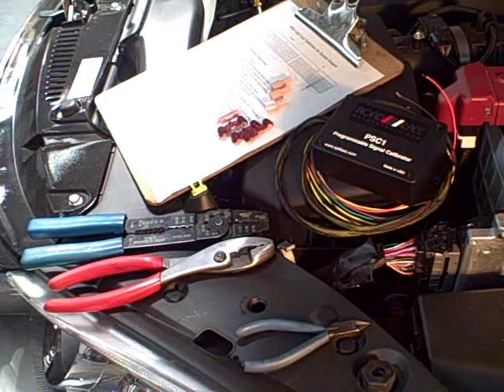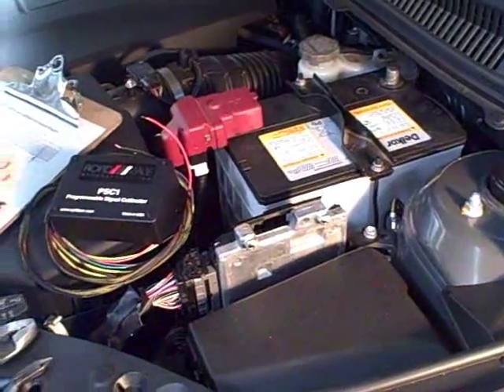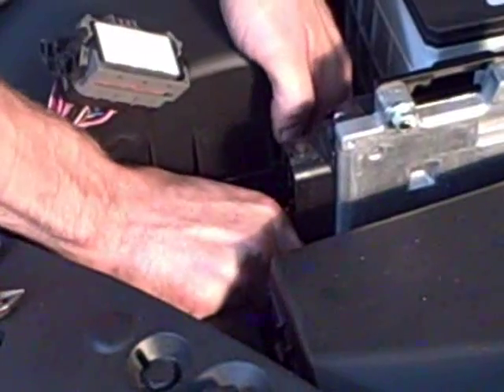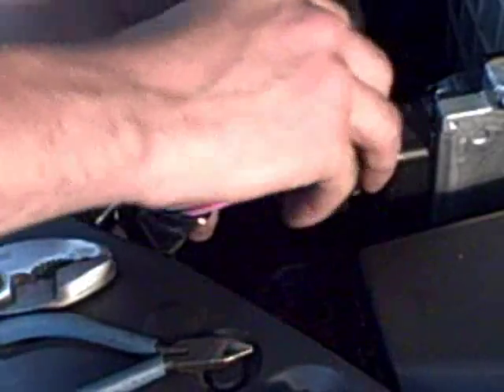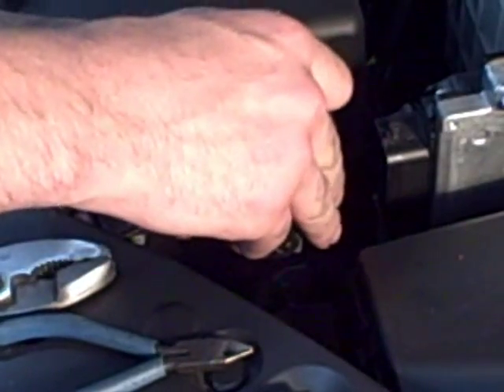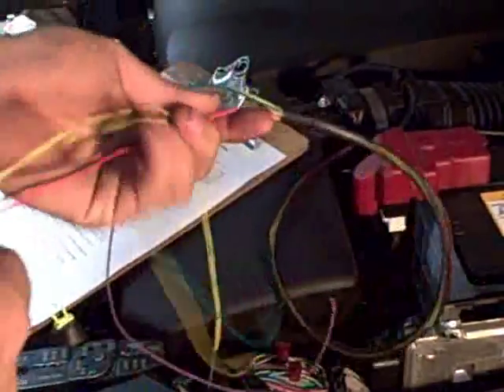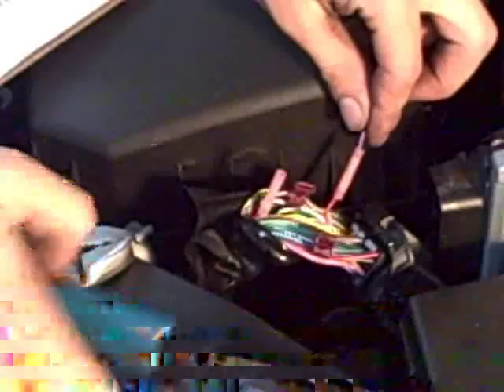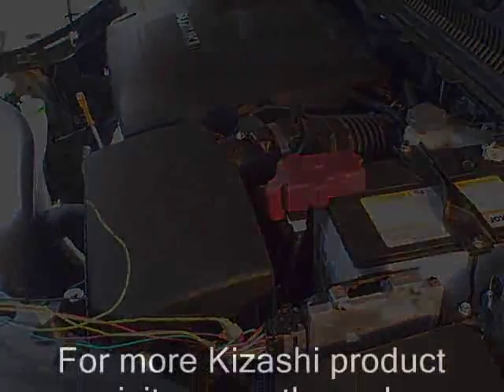RRM Kizashi Piggy Install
Here at rrm we are always trying to help out the weekend warriors, here is a video on how to install a piggy back ecu on a Suzuki Kizashi.